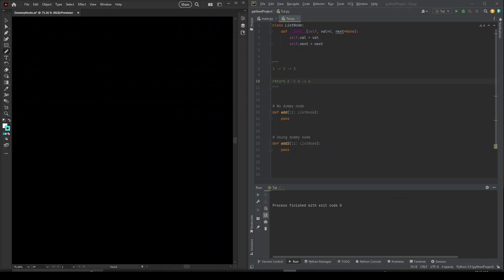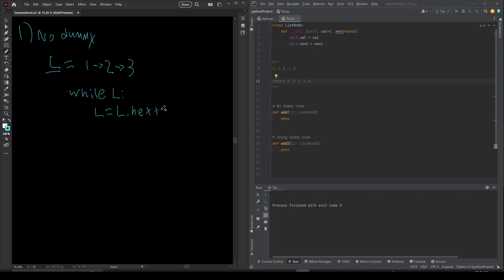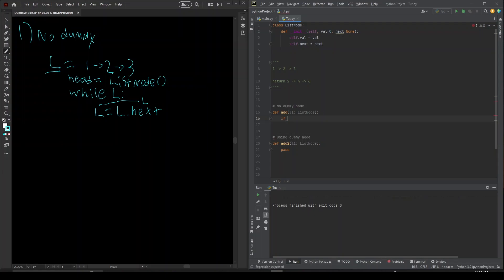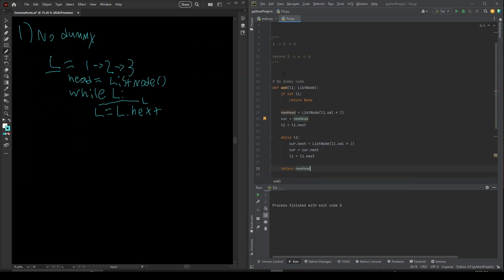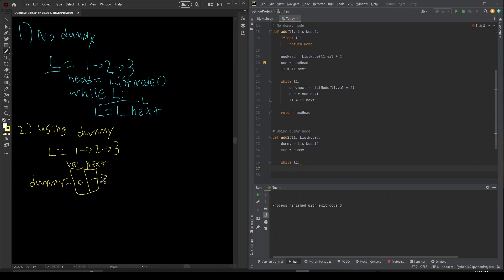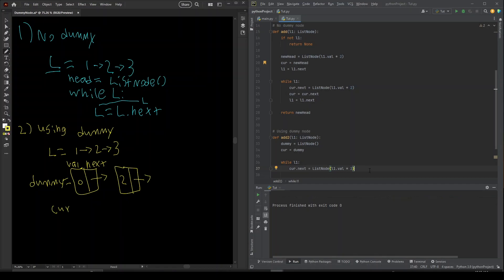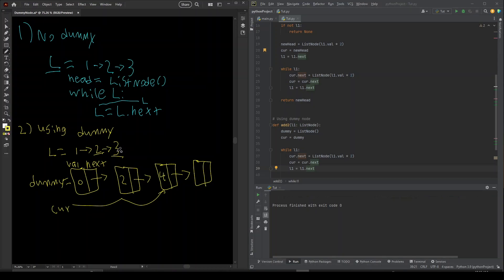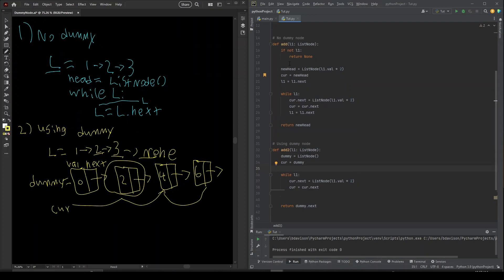Leetcode Tricks - Dummy Nodes in Linked Lists (Python)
How to solve leetcode problems more efficiently in Python by learning how to use the concept of dummy nodes in linked list questions. Use a dummy node for single or double linked list anytime a leetcode questions requires creating a new linked list. This should help you pass those FANG interviews.

0:00 - Intro
0:57 - conceptual non-dummy
1:58 - coding non-dummy
3:16 - dummy node